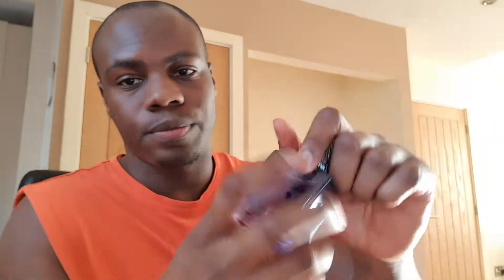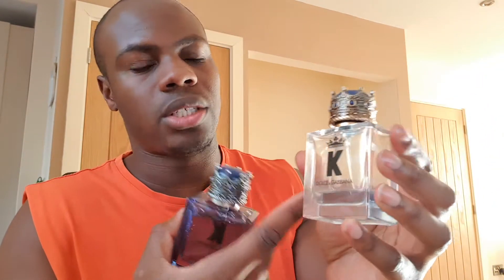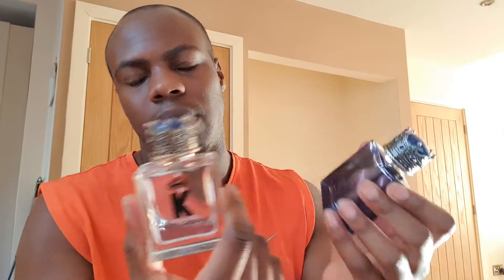NEW K- Dolce & Gabbana EDP 😍 1st Impressions Review- Before you Buy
martin_martinez46626